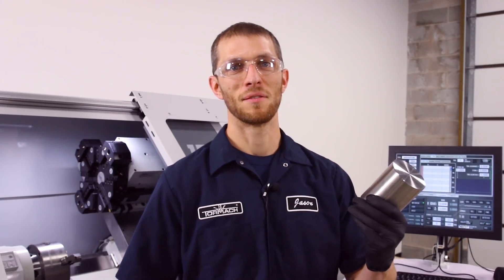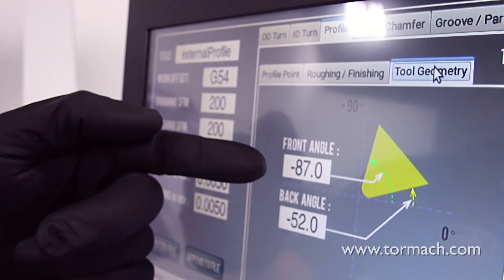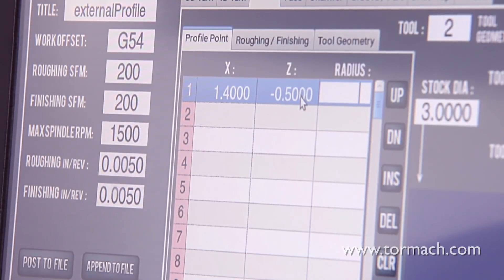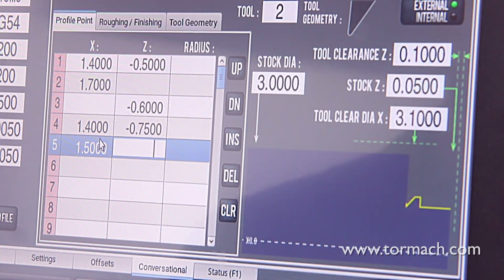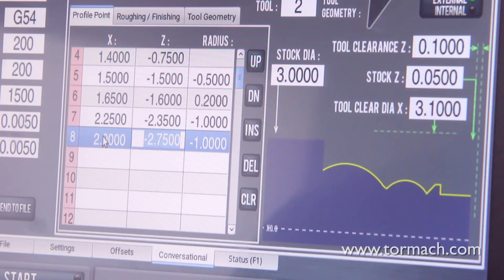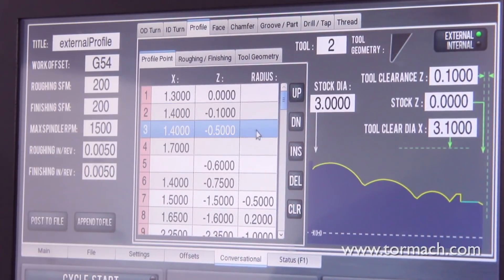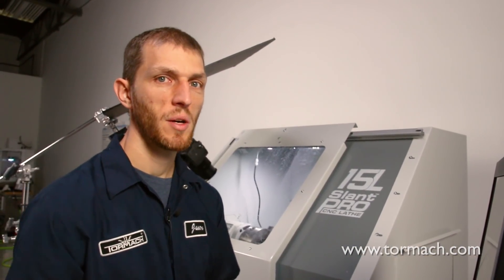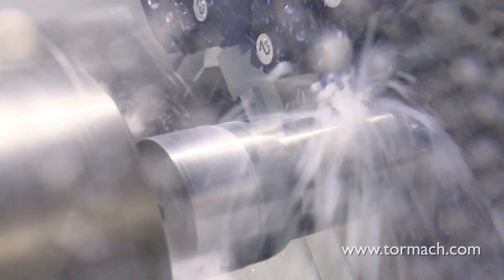Cutting Stainless Steel with PathPilot's Conversational Profiling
- powered by our free PathPilot software

Since it’s the holiday season and PathPilot® v2.0 was just released, let’s embrace some of the latest features by making a stainless steel snowman with conversational profiling on the 15L Slant-PRO™ lathe. Conversational profiling allows you to program a part on your lathe by defining points and features, without having to program every individual operation.

Introduction 0:00
Project Idea 0:12
Conversational Programming Snowman 0:38
Adding an Insert Line 6:03
Loading up the Steel 8:03
Cutting the Snowman 9:24